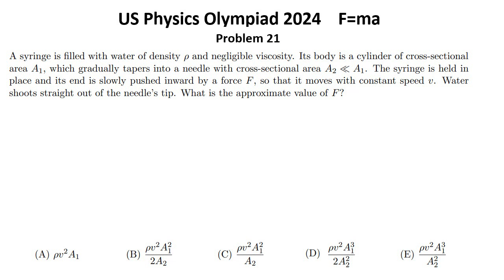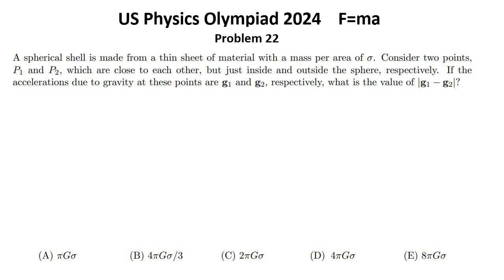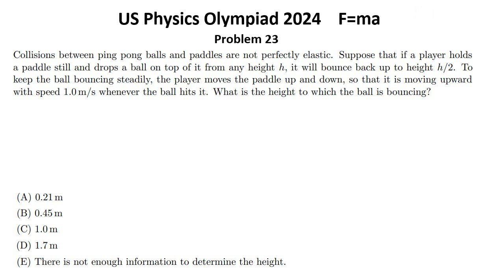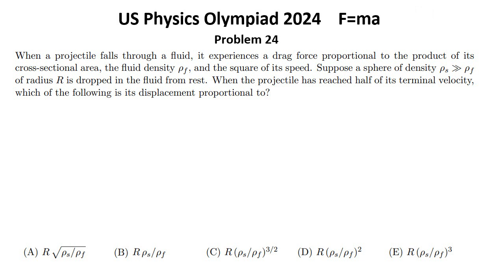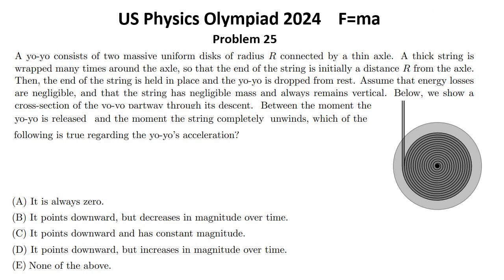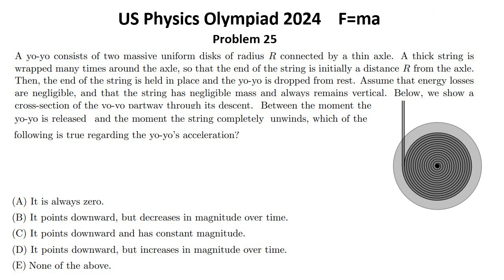US F=ma Physics Olympiad 2024. First Round. Problems 21-25 of 25. Mechanics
0:00 Problem 21
0:38 Problem 22
1:10 Problem 23
1:46 Problem 24
2:19 Problem 25